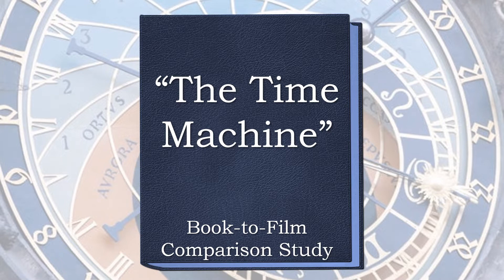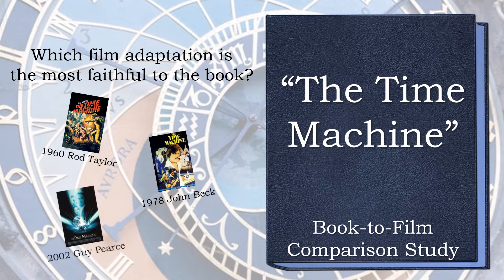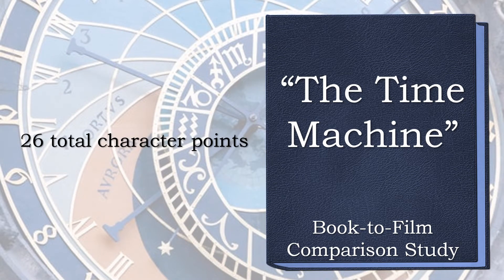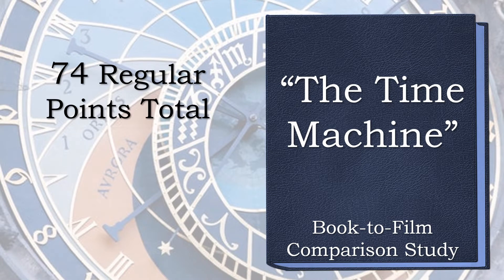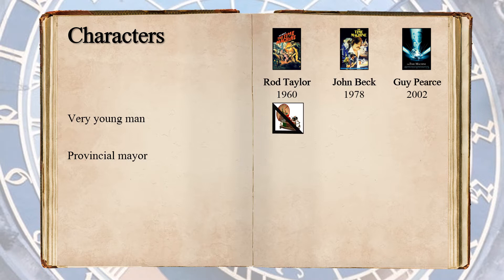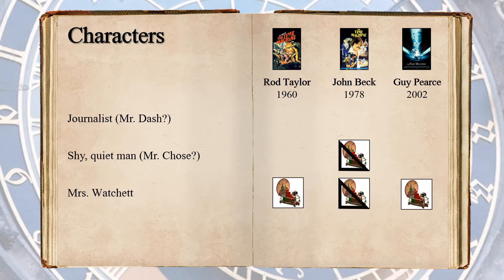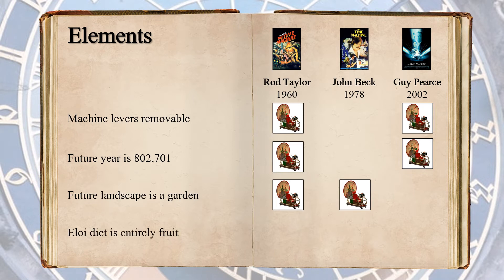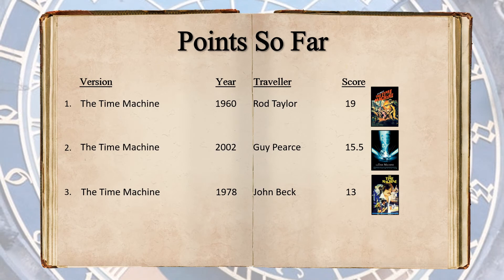"The Time Machine" Book-to-Film Study: Which version is most faithful to the book?